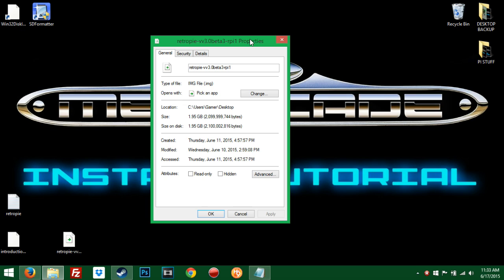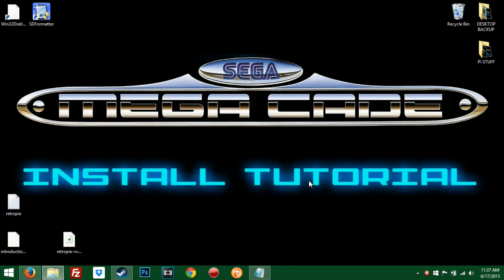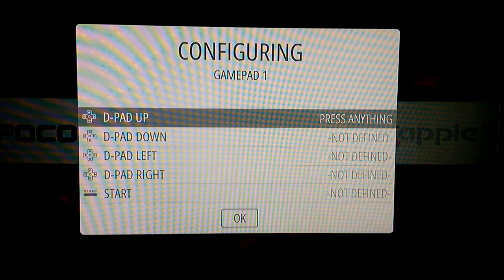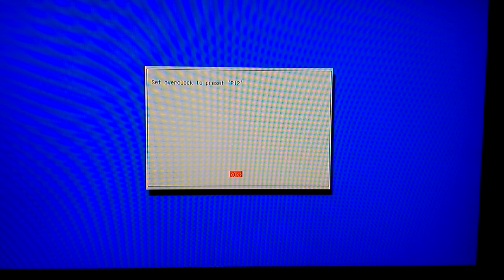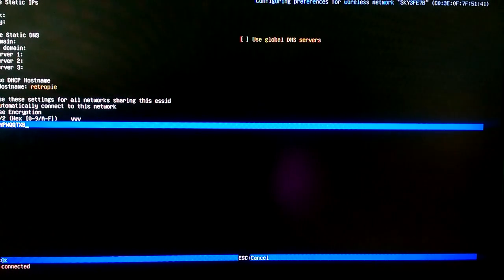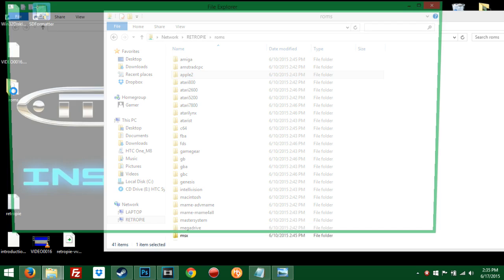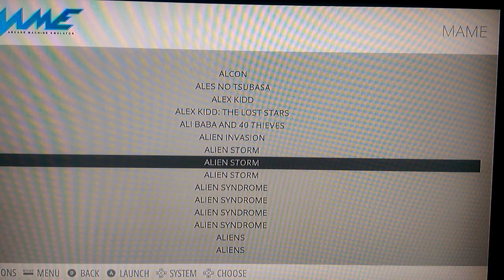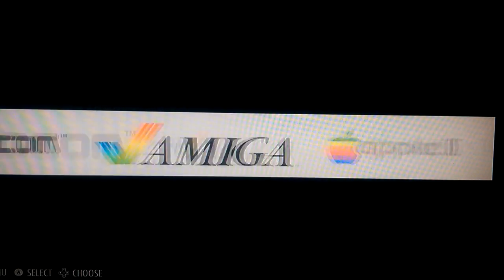Lets make the MEGA-CADE - Part 2 - THE GAMES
Welcome to PART 2 of THE MEGA-CADE! Basically what I am doing is squeezing every last drop of gaming and media goodness out of a Raspberry Pi 2.

In this Vid we are going to be installing the base OS.  We will be starting with RETROPIE and then adding more programs as we go along. Once configured and all programs are up, running and under control.  we can then mod the hell out of it to suit whatever look and feel we are going for.

By the end of this, you should be able to play the backbone of your games :)  As always, I give you all the games you could want, plus more on the way... game downloads down the bottom :D

Over the next set of vids I will take you from the bare bones and by the end you will have a setup that can: - Play all the consoles you loved as a kid and now FREE - Watch your entire movie collection in full 1080p FREE - Stream the latest movies released NOW without any hassle FREE - Latest TV shows, channels and episodes FREE - Play all your PC games through THIS setup - Have your HyperSpin setup in EVERY room of your house - All utilized through some of the best Front ends available - ALL this controlled with a XBOX360 pad!

(Go to the bottom and press except to download it)

YOU WILL NEED THE 7z PROGRAM TO UN COMPRESS THESE FILES!!

As promised some game sets.  More will follow with each vid ;)

FOR ALL THE ROMS NOT INCLUDED HERE:
Go to my Facebook page, there I have a nice little post will all the wishes you could think of ;)

It makes it all worth while and if you want to get some little extras, ensure you Like the Facebook page and follow on twitter... lots of treats!!

All the parts used in the making of this can be found in detail in PART 1 of this series.